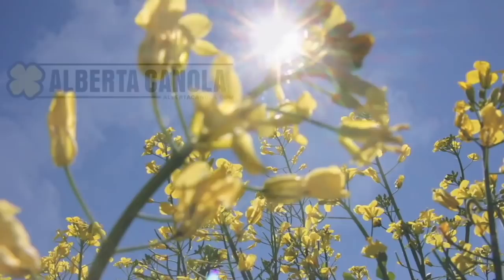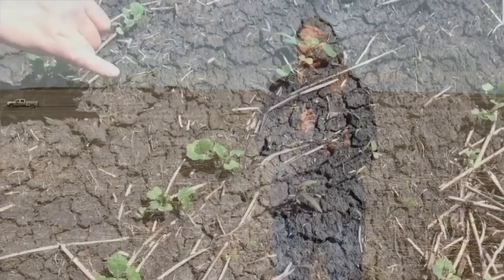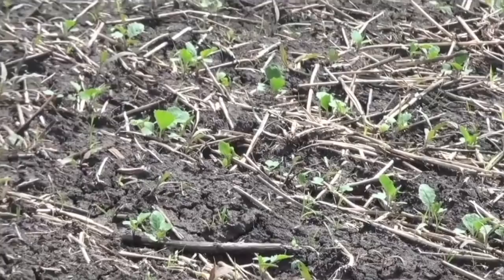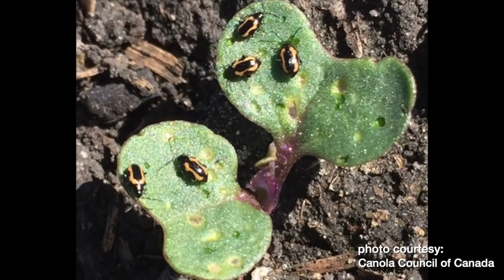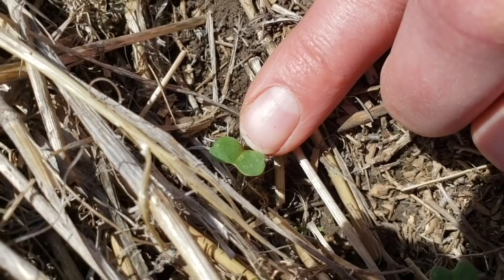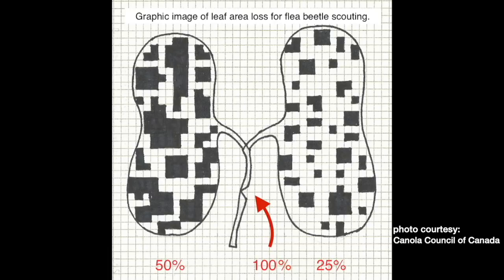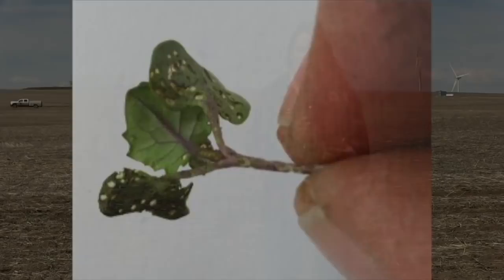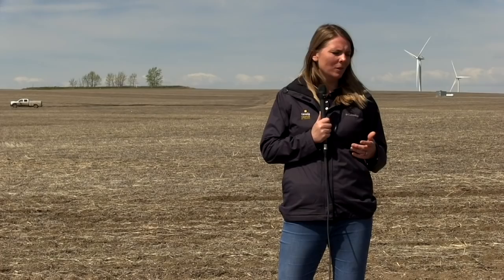Canola School: Not seeing flea beetles? Doesn't mean they aren't there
In this episode of Real Agriculture’s Canola School, Kara Oosterhuis talks to Autumn Barnes, agronomy specialist with the Canola Council of Canada, about scouting flea beetle damage, and the economic thresholds that warrant action.